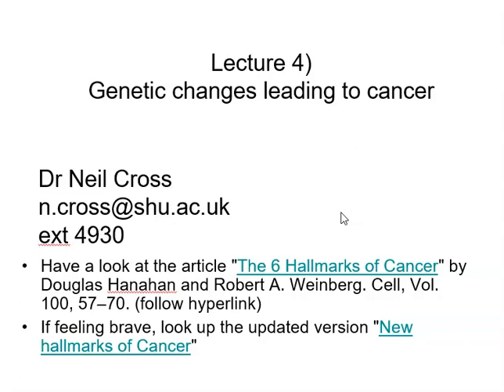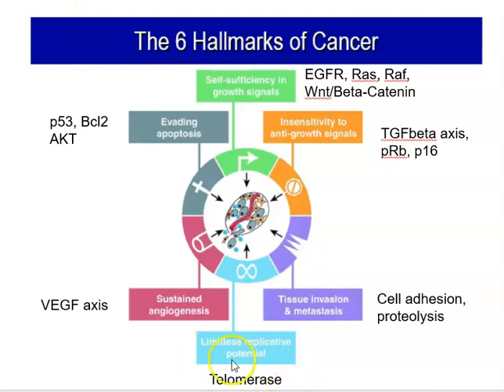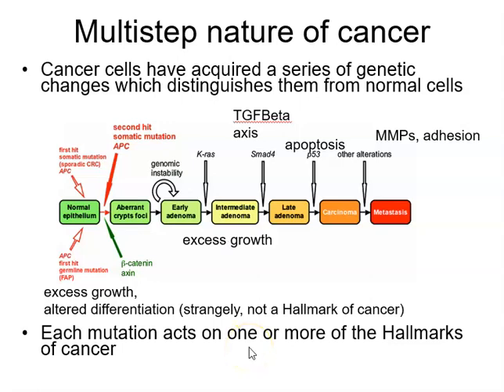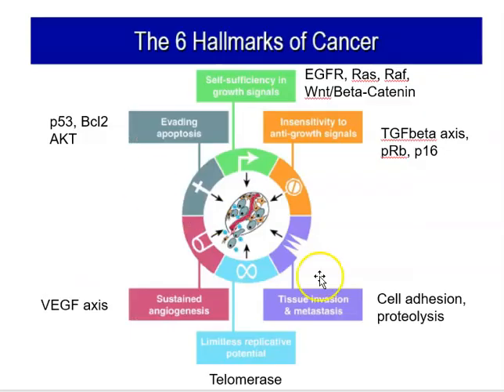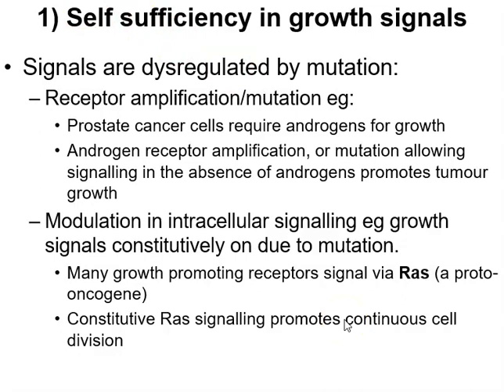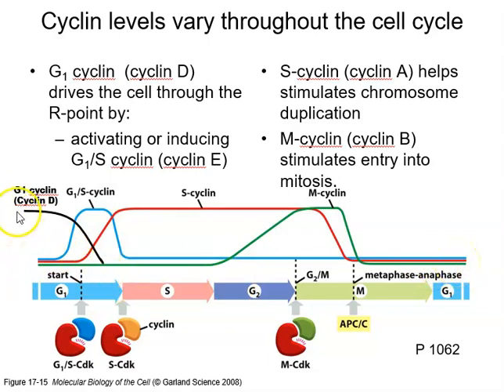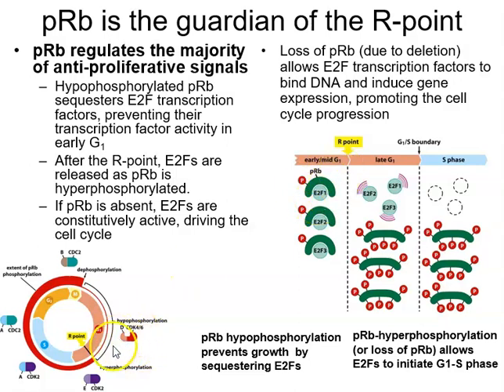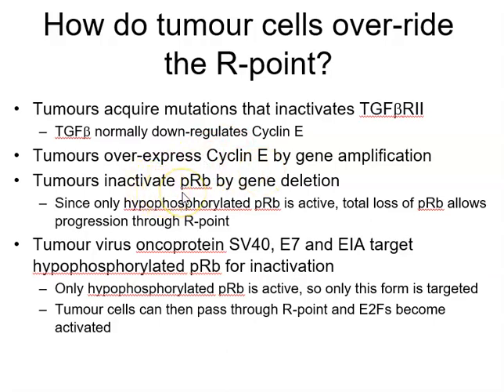Lecture 4 part 1 genetic changes leading to cancer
Self-sufficiency of growth signalling